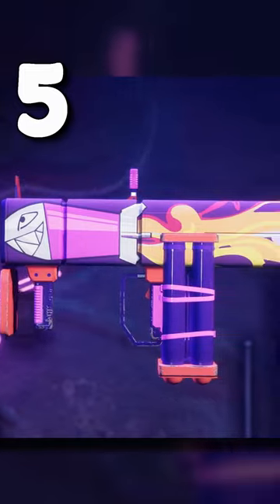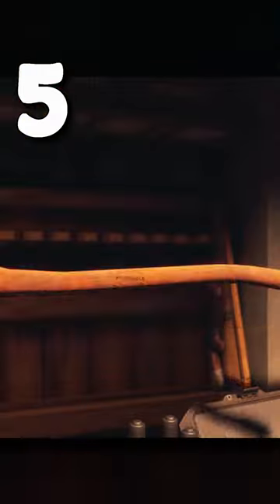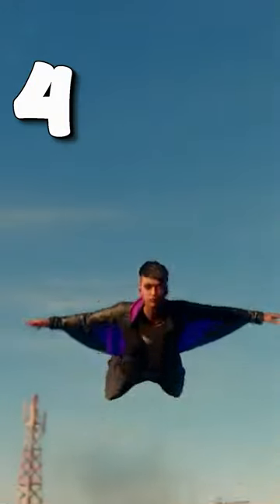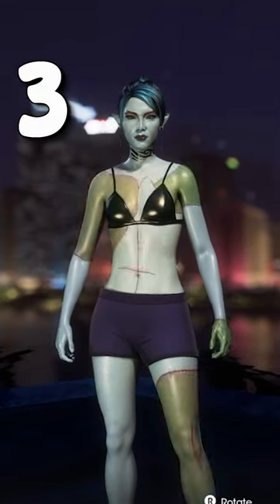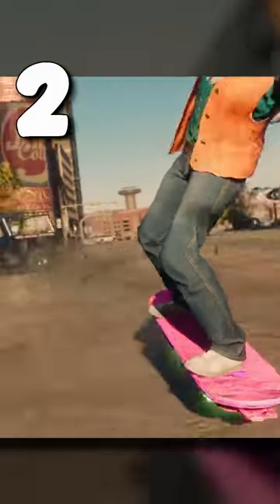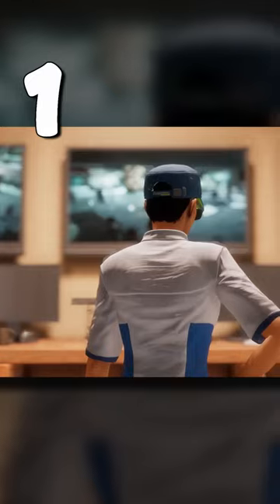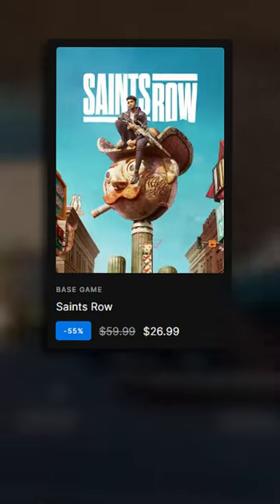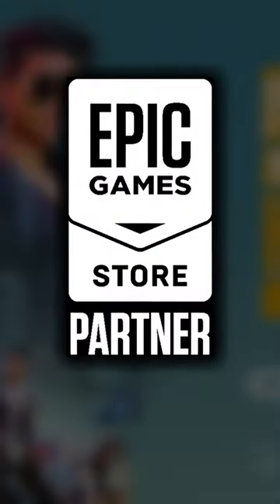5 BEST Saints Row Features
About Saints Row:
Saints Row is an action-adventure game developed by Volition and published by Deep Silver. It is a reboot of the Saints Row series, and the fifth main installment, following 2013's Saints Row IV. It was released on August 23, 2022 for PlayStation 4, PlayStation 5, Windows, Xbox One, Xbox Series X/S, and Google Stadia.